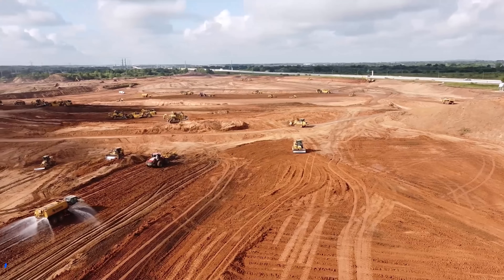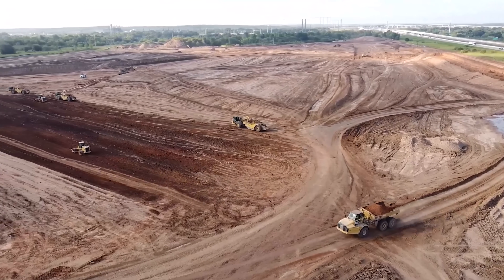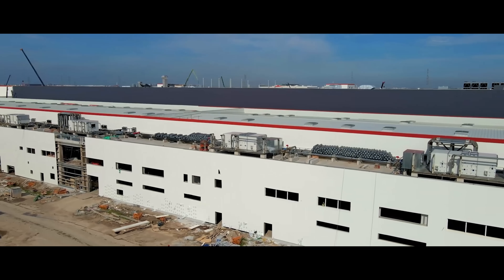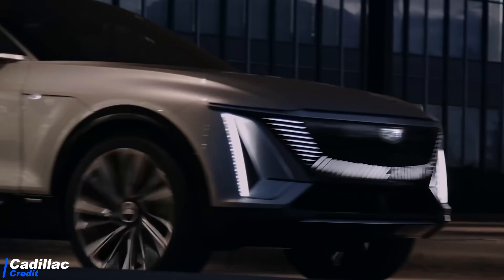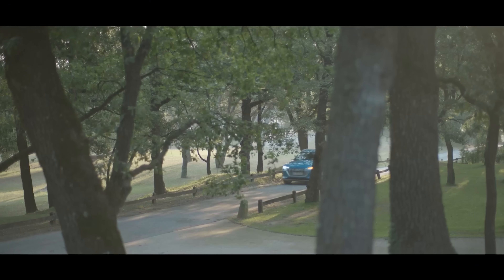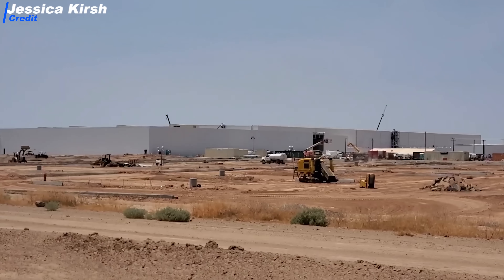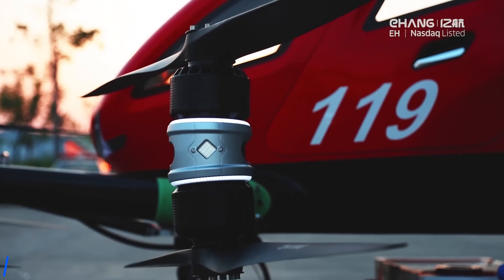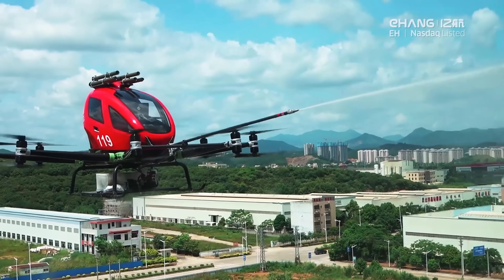Giga Texas & Giga Berlin Update, Elon Confirms SMALLER Cybertruck!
0:00 Intro: We cover the latest Giga Texas news, Giga Berlin progress and Elon confirming a smaller Tesla Cybertruck production version for the European market!
1:08 Construction work at Tesla Giga Texas factory is progressing fast and the groundbreaking at Tesla Austin Gigafactory is expected soon.
2:15 Tesla Model Y production at Tesla Berlin Gigafactory could start in early 2021, as the current Giga Berlin construction progress shows.
2:58 The Tesla Model Y factory at Giga Shanghai is almost finished, and the first Chinese built Tesla Model Y is expected to be delivered still in 2020.
3:35 Elon Musk expects the Tesla Cybertruck to dominate the pickup truck market in North America, and confirms a smaller Cybertruck to be built for the European customers.
5:09 Legacy carmakers like Audi, Mercedes or Cadillac don't have any electric car products which can compete against Tesla Model S, Model 3 or Tesla Model X with respect to price, range and energy efficiency.
7:32 Lucid Motors claims their full-electric sedan Lucid Air to have a real world range of 517 miles. If this can be proved by the EPA, the Lucid Air could indeed become a worthy Tesla Model S competitor.
8:24 Nikola Motor invests their money in building fancy offices instead of a real factory for their semi trucks and pickup trucks, which exist only as renderings until now.
9:50 Besides the Las Vegas Loop system, the Boring Company could build a new tunnel or even a hyperloop connecting Las Vegas and Los Angeles.
11:26 The Chinese flying air taxi company Ehang shows that their electric flying cars could be used as firefighting drones.
12:08 Virgin Galactic plans to build a supersonic jet which could be even faster than Boom Supersonic's Overture supersonic passenger plane.